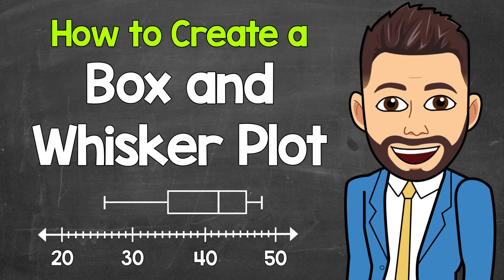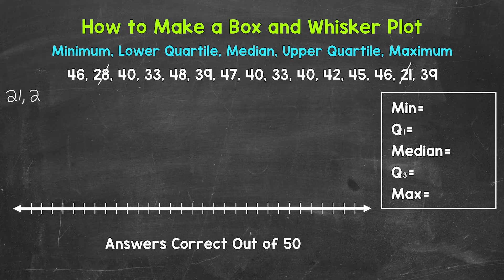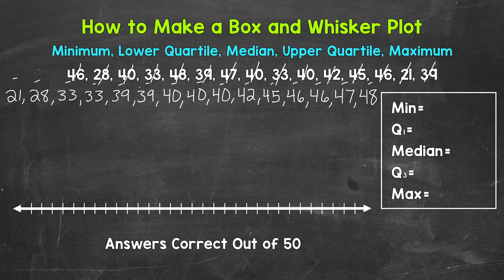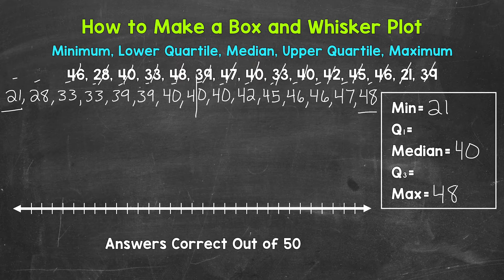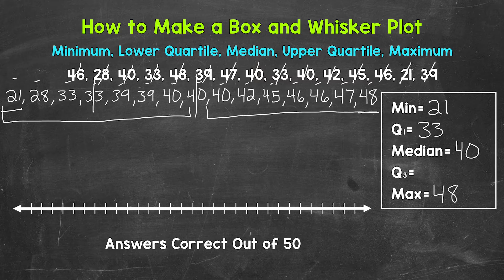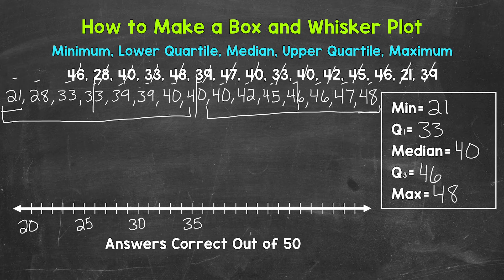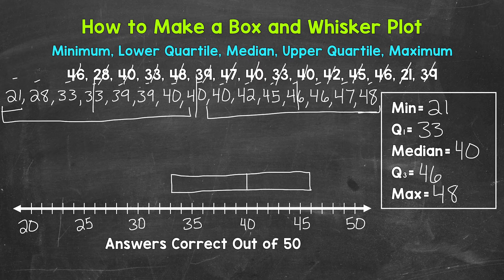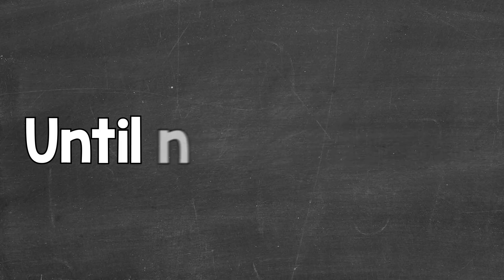Creating a Box and Whisker Plot: A Step-by-Step Guide | Math with Mr. J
Welcome to Creating a Box and Whisker Plot with Mr. J! Need help with making a box and whisker plot (also called a box plot)? You're in the right place!

Whether you're just starting out, or need a quick refresher, this is the video for you if you're looking for help with creating box and whisker plots. Mr. J will go through an example of making a box and whisker plot and explain the steps of how to make a box and whisker plot.

Hopefully this video is what you're looking for when it comes to creating box and whisker plots.